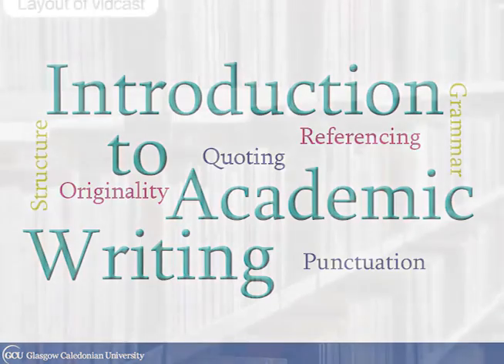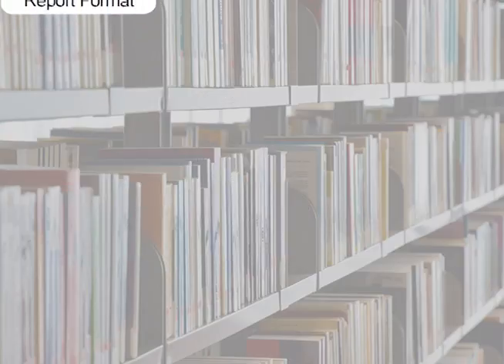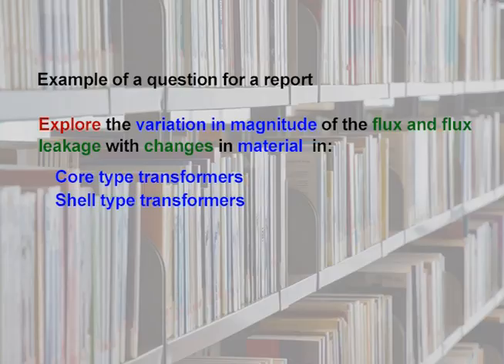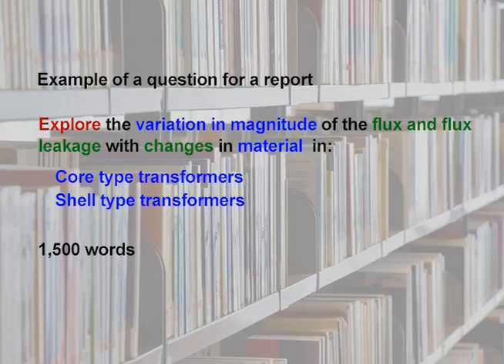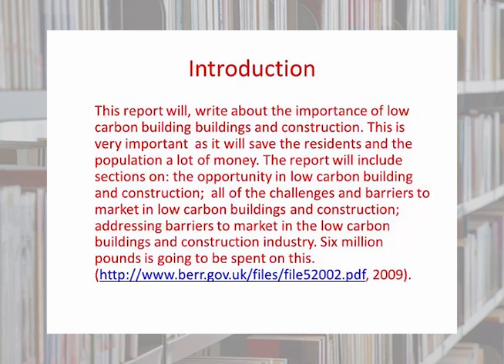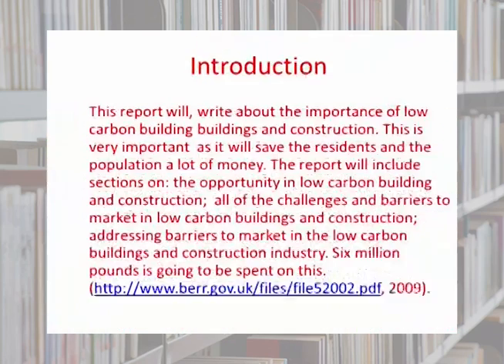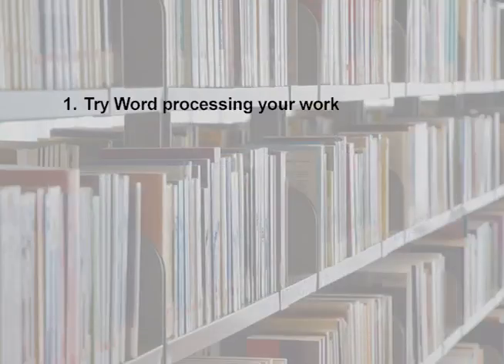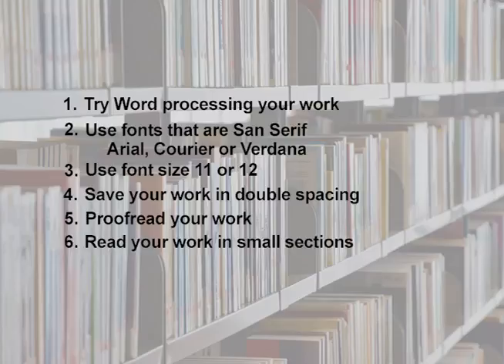Introduction to academic writing for STEM university students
If you are starting university and are studying built and natural environment, computing and or engineering subjects, this will give some advice on academic writing